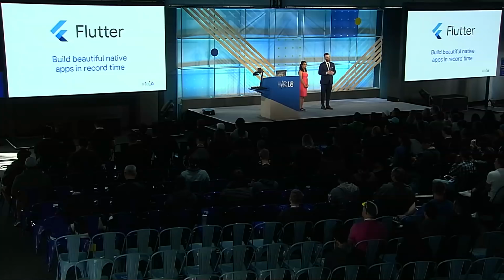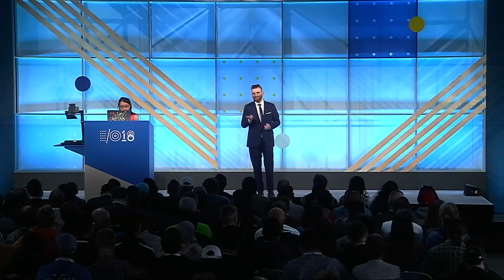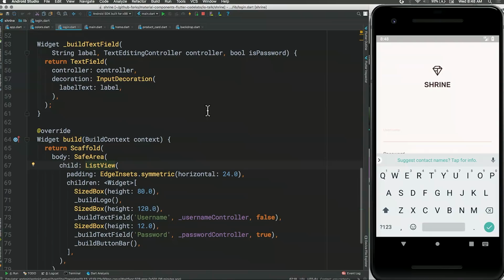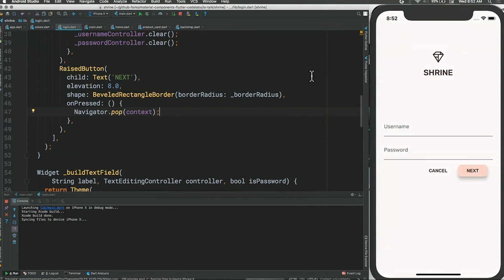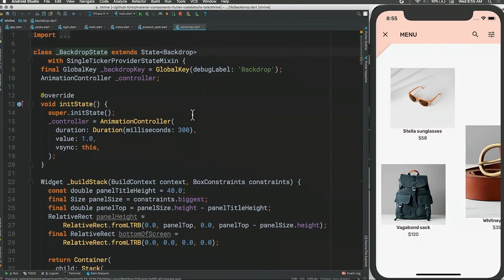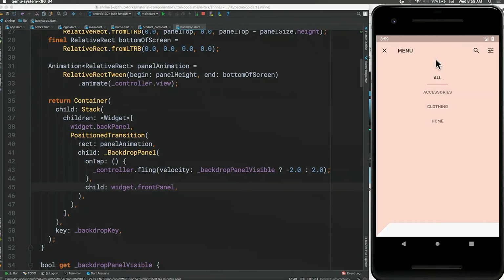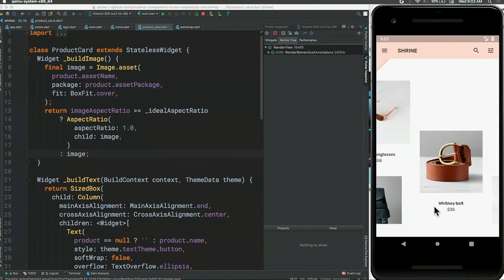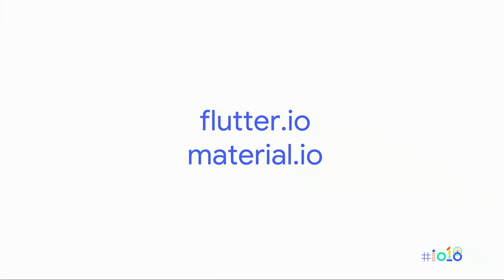Code beautiful UI with Flutter and Material Design (Google I/O '18)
To stand out, apps need to have smooth, motion-rich, customized designs. Watch beautiful UIs come to life in record time with Flutter and the latest evolution of Material Design. Learn how Flutter’s layout and stateful hot reload can make UI development intuitive and fast, how to go beyond stock widgets to deliver customized interfaces, and how to add motion and animation for delightful user experiences. Best part: do this all with a single codebase that produces native apps on iOS and Android.

io18 GoogleIO GoogleIO2018 event: Google I/O 2018; re_ty: Publish; product: Flutter - General, Material Design - General; fullname: Mary Xia, Will Larche; event: Google I/O 2018;